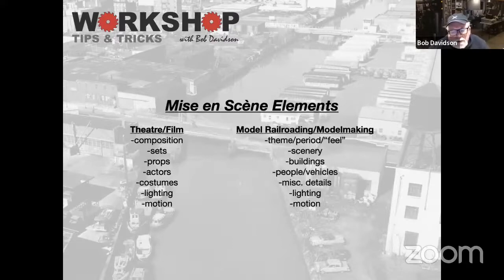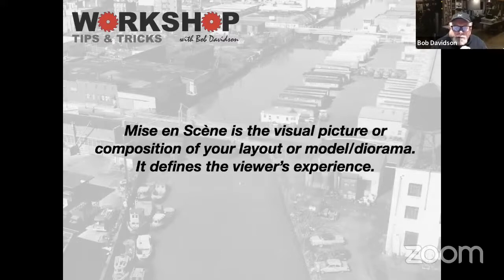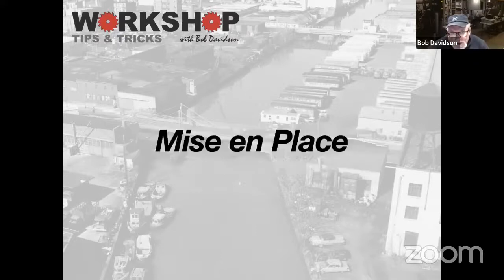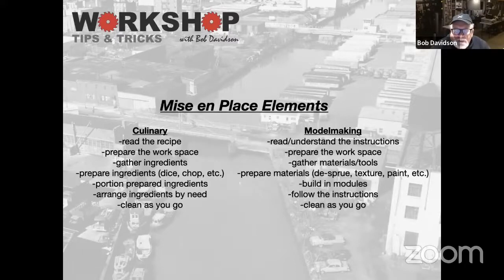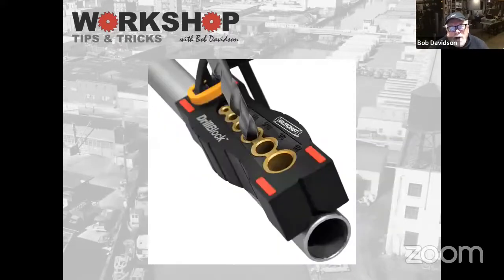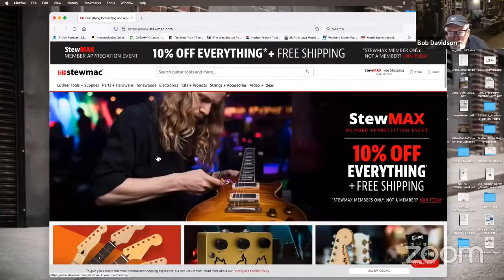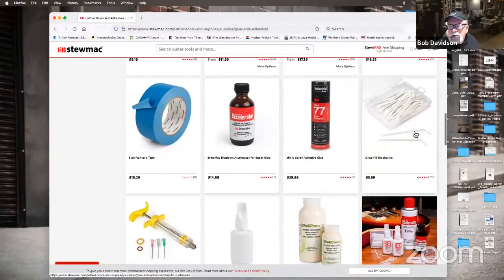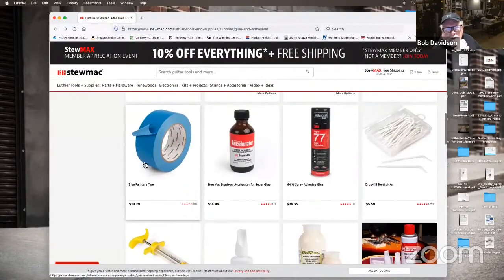Bob Davidson's workshop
Tips, tricks, and tools for the model builder